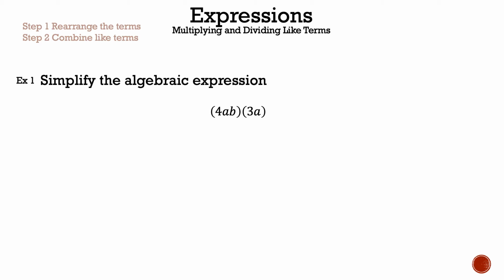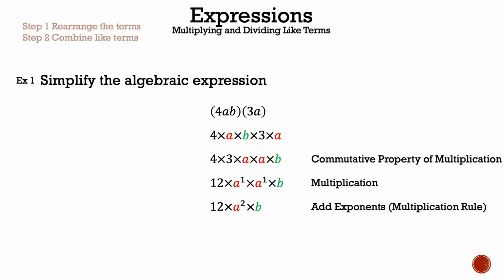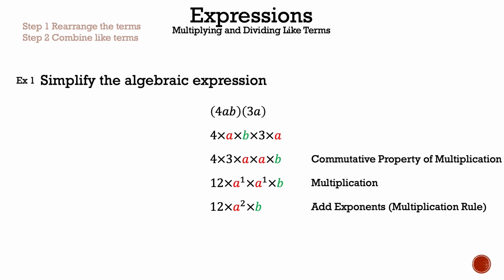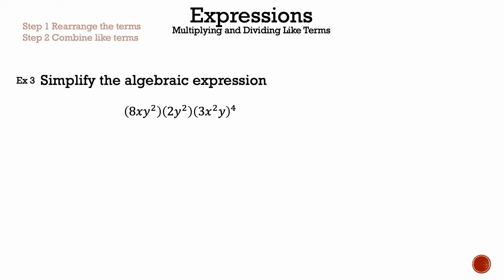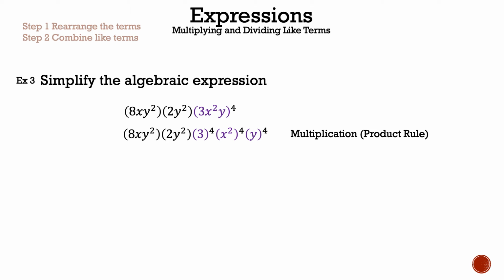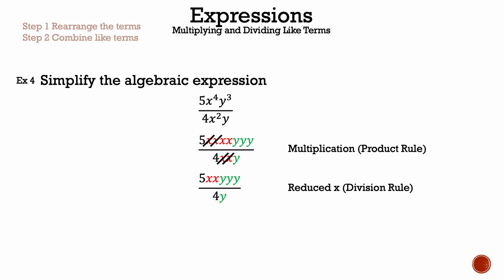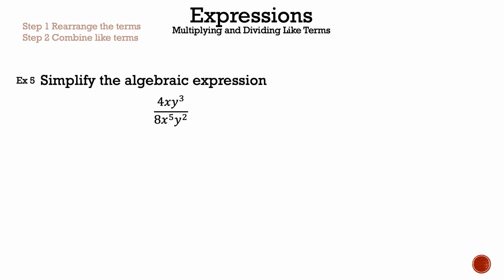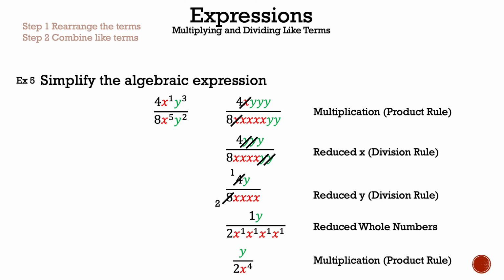Expressions - How to Multiply and Divide Expressions - Math is the Way Corner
If you need a refresher on how to multiply and divide expressions then this video is for you.

Start - 0:00
Example 1 - 0:33
Example 2 - 1:57
Example 3 - 3:51
Example 4 - 6:45
Example 5 - 8:46
Your Turn - 10:15